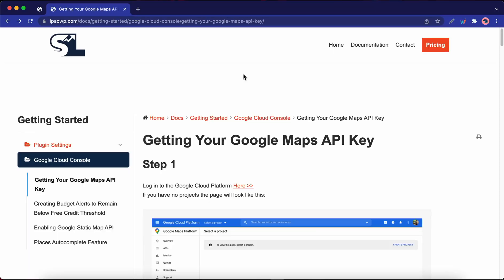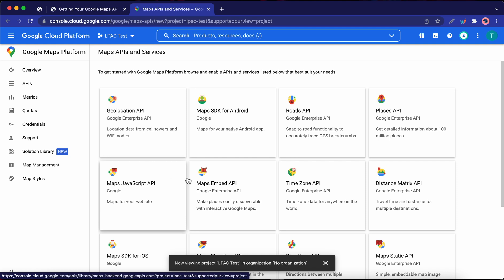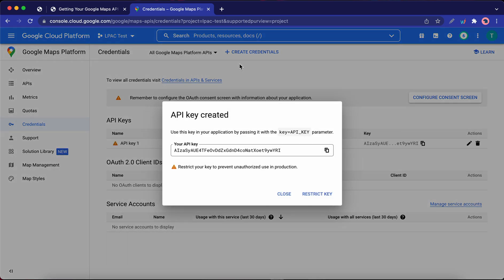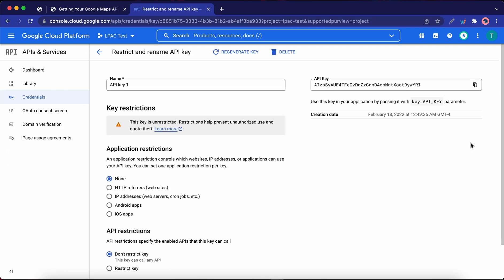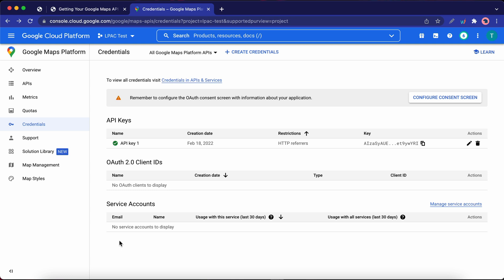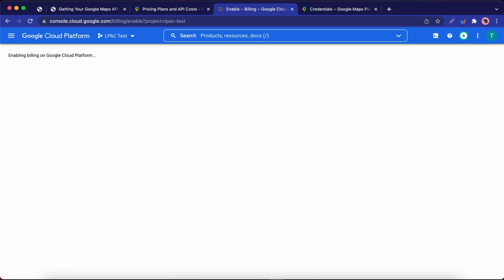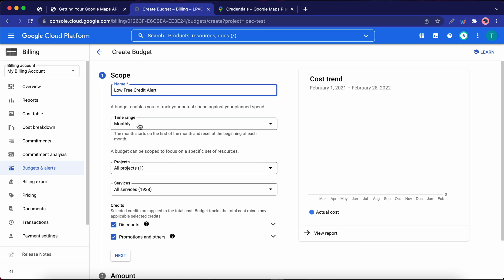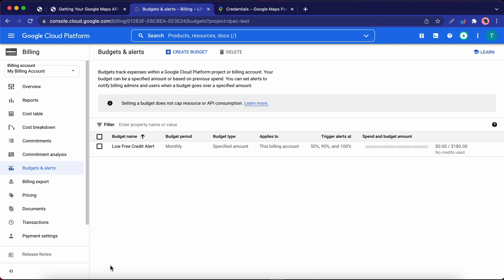LPAC - Retrieving Google Maps API Key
Currently Google offers $200 monthly free credit which is more than enough for most stores to get off the ground. Be sure to restrict your API key and set billing alerts if you're worried about reaching this free monthly credit limit.